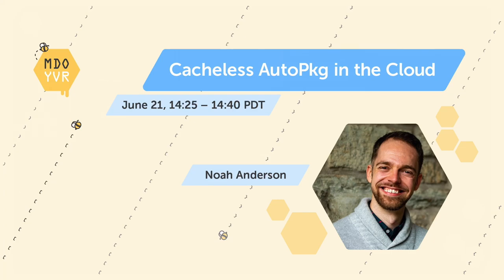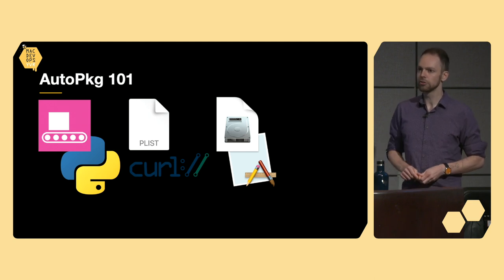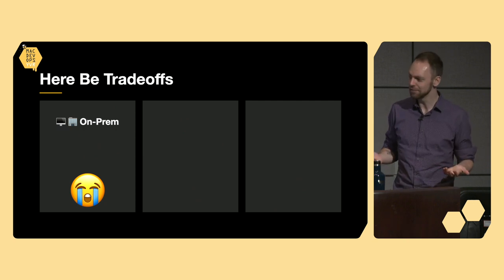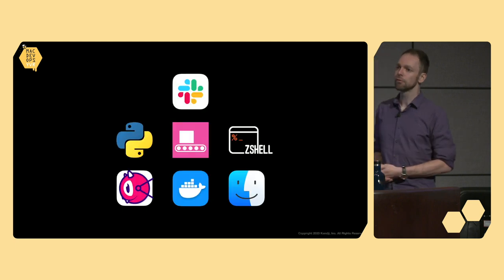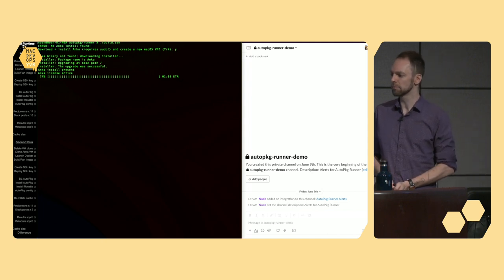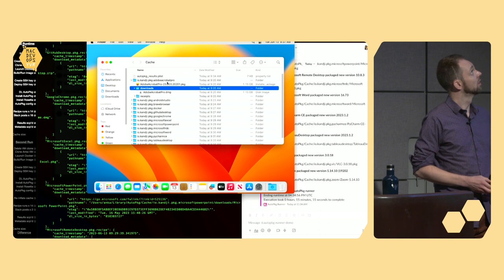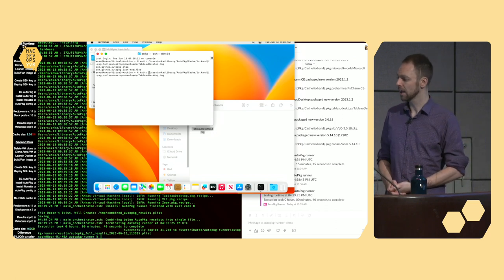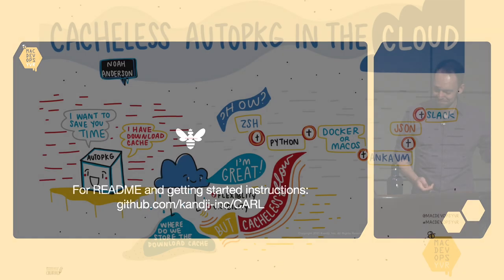MDOYVR23 - Noah Anderson - Cacheless AutoPkg in the Cloud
Noah Anderson
Cacheless AutoPkg in the Cloud